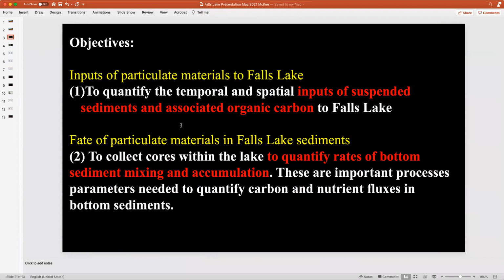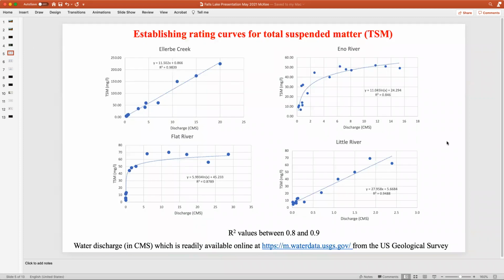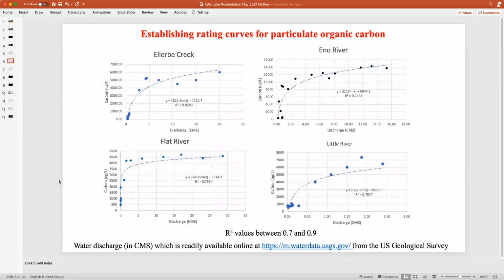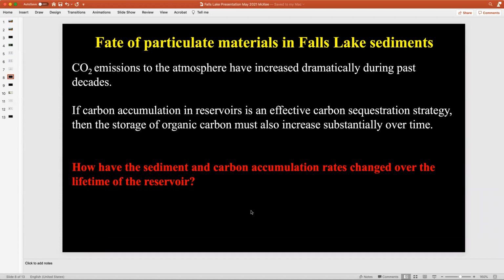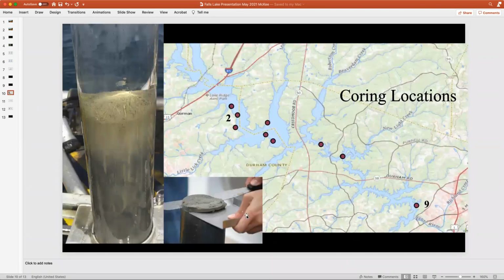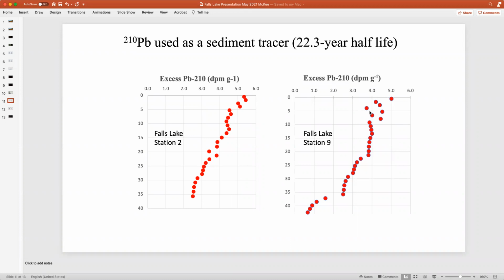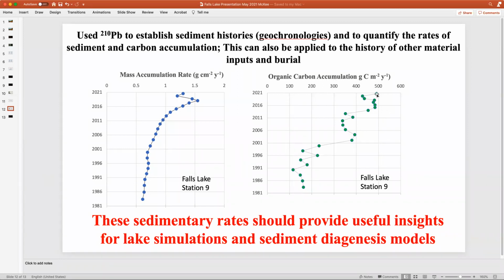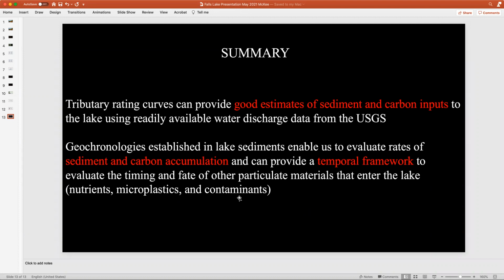Evaluating the importance of reservoirs as organic carbon sinks and their role in climate change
Talk 3 in Session 1: Watershed Processes | Falls Lake Nutrient Management Study Research Symposium, May 19, 2021

Author/Speaker: Brent McKee